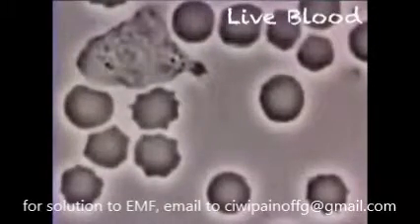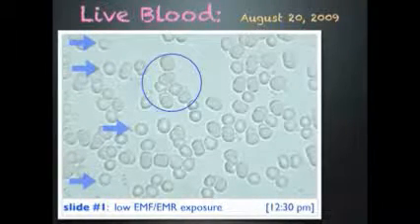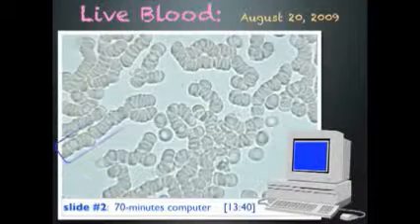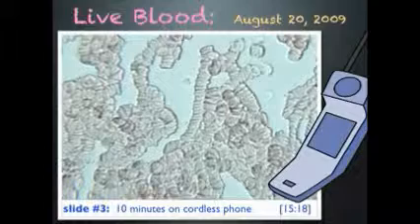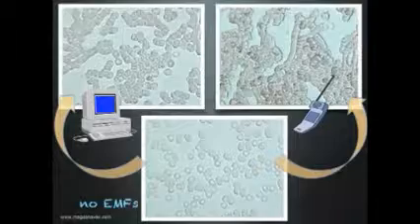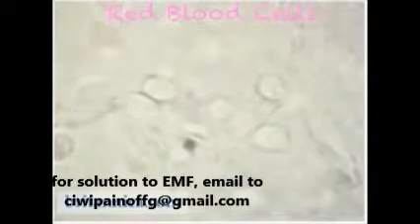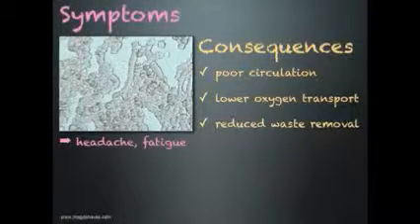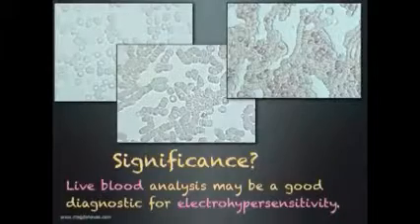DR MagdaHavas-Blood Live with EMF radiation